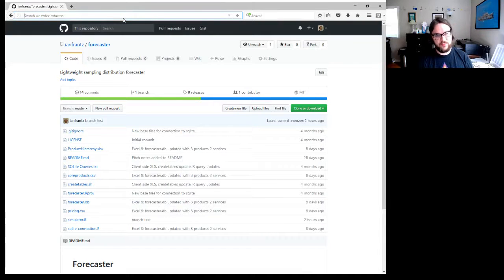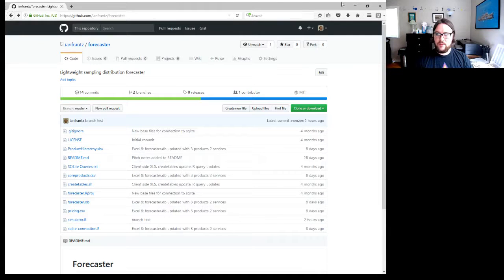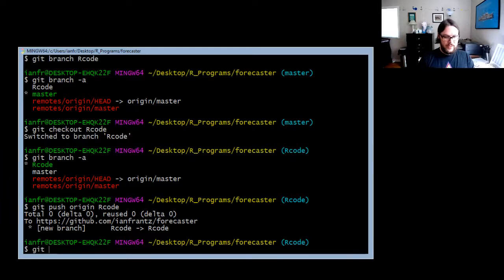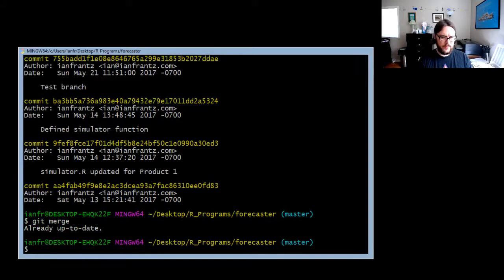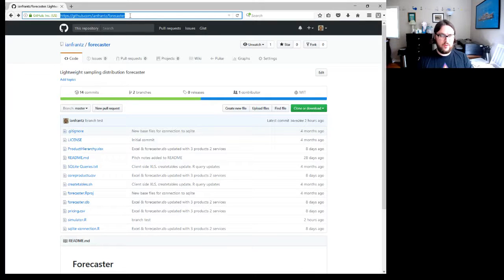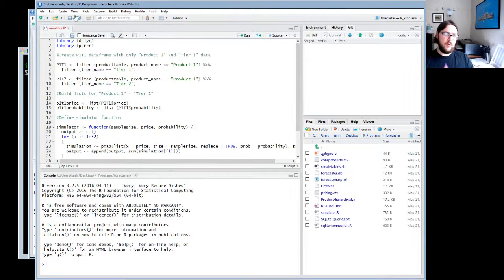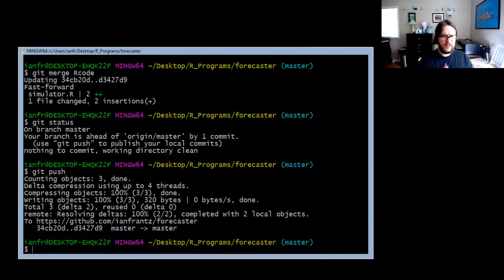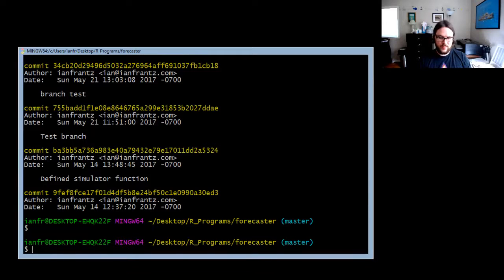Git Branches with R Studio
Beginner RStudio, Git and GitHub Project Management